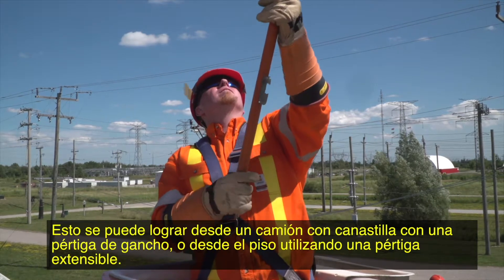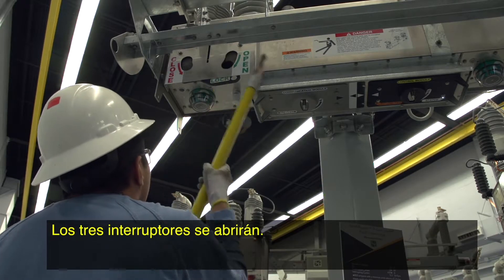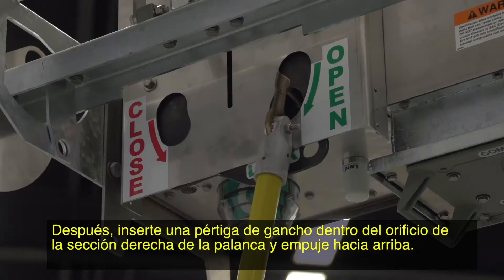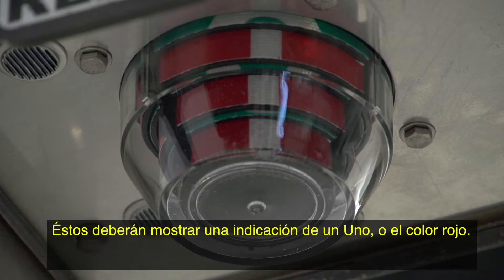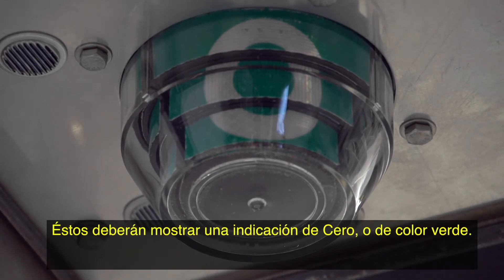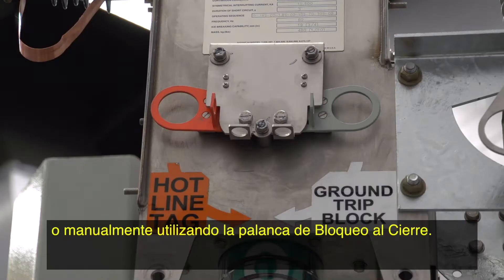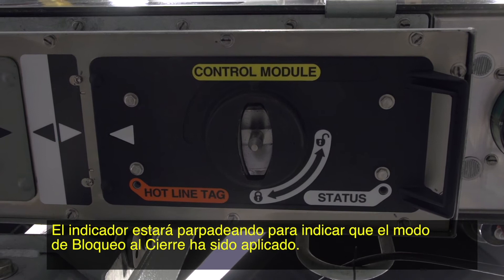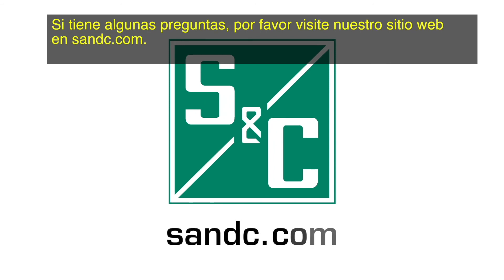Operación del Interruptor de Fallas IntelliRupter® PulseCloser® de S&C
El Interruptor de Fallas IntelliRupter PulseCloser de S&C utiliza la Tecnología PulseClosing® para dramáticamente reducir la cantidad de fuerza utilizada durante las pruebas de fallas y para significativamente disminuir las interrupciones momentáneas a los clientes en el alimentador principal. Este video mostrará una guía paso a paso para operar un Interruptor de Fallas IntelliRupter PulseCloser. Tiene como objetivo ser utilizado en conjunto con las instrucciones escritas que vienen con el producto.